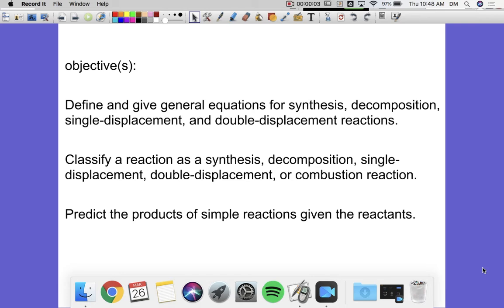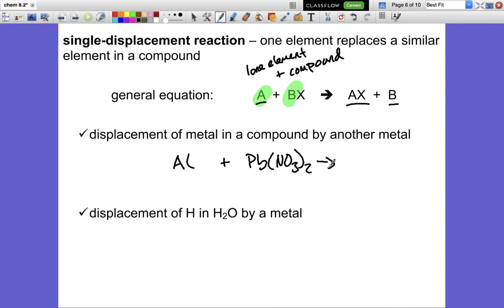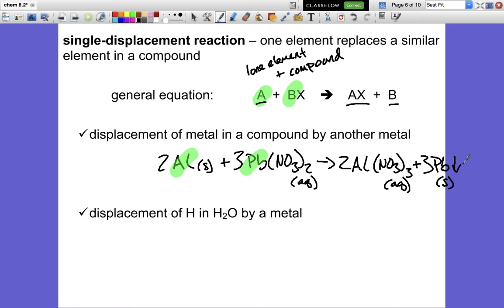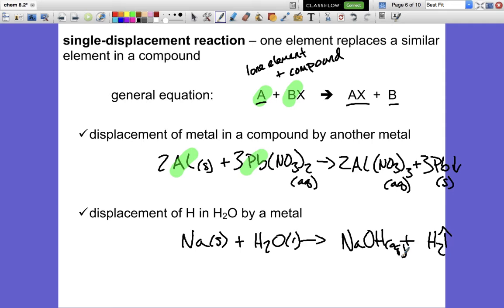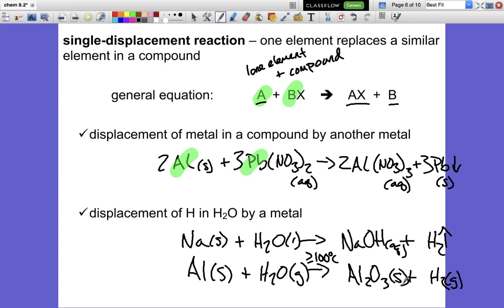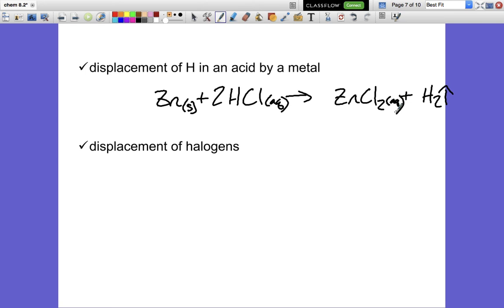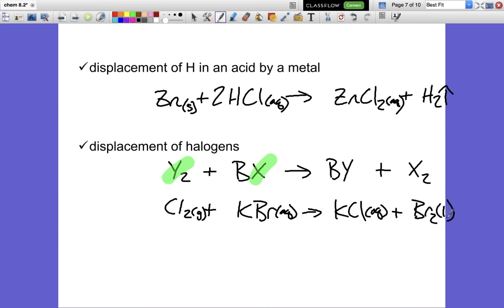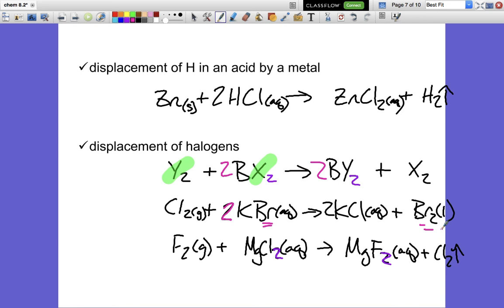chem notes 8 2 single displacement